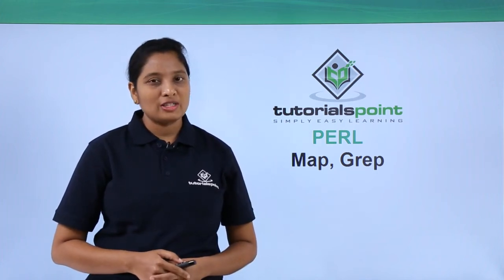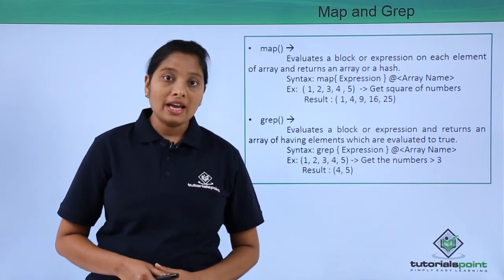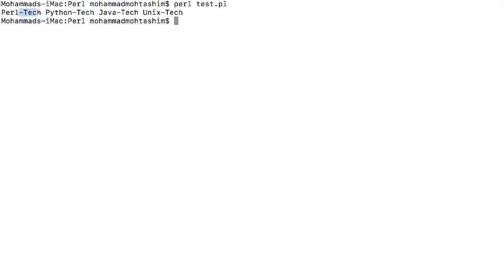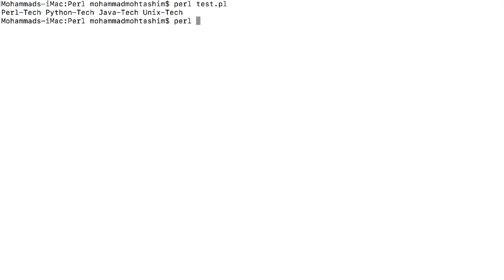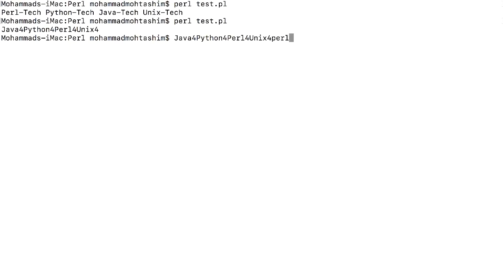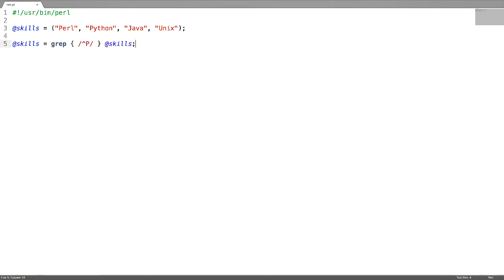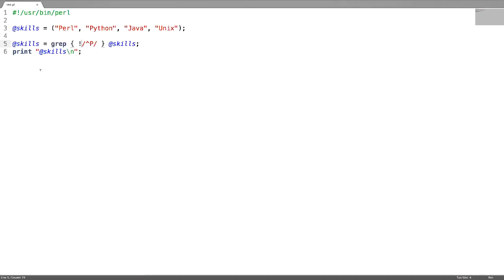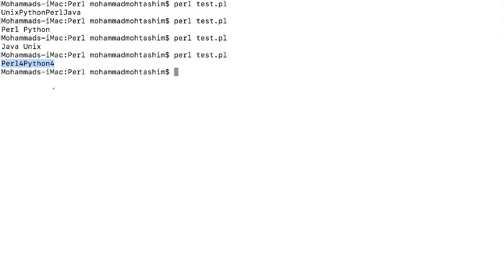Perl - Map and Grep